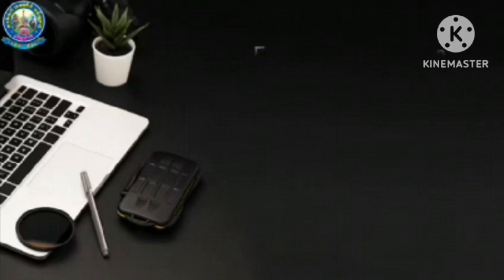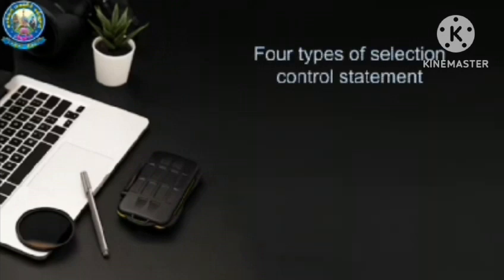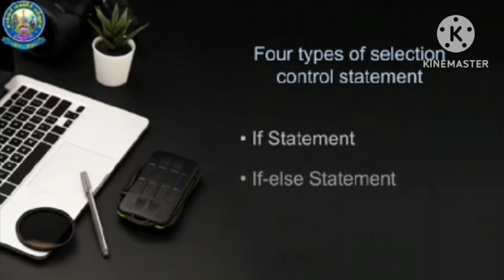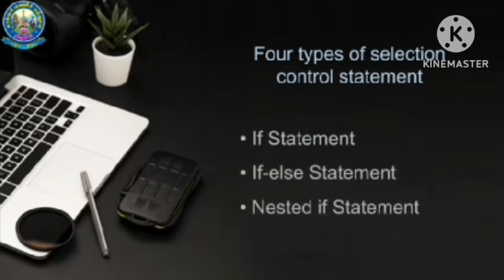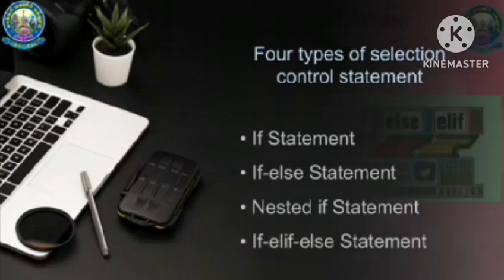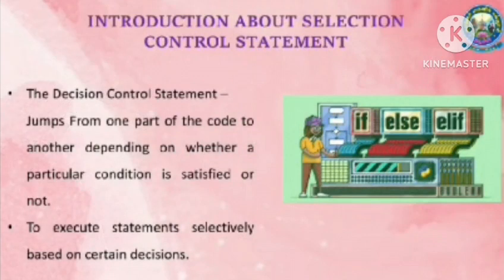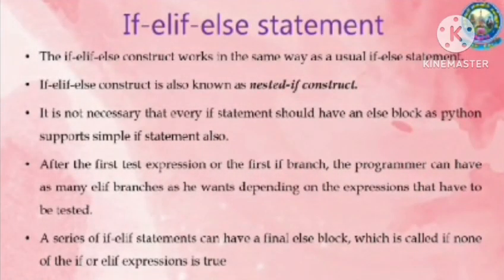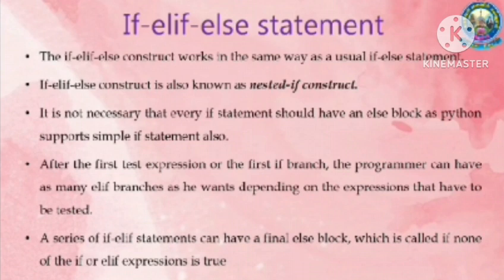SELECTION CONTROL STATEMENTS IN PYTHON-S.SALWA & M.RESHMA BANU-I CS C